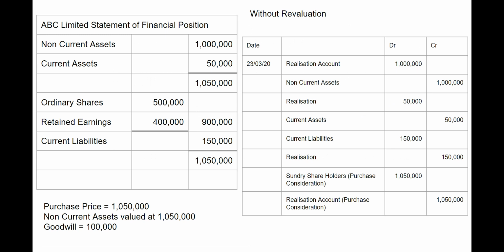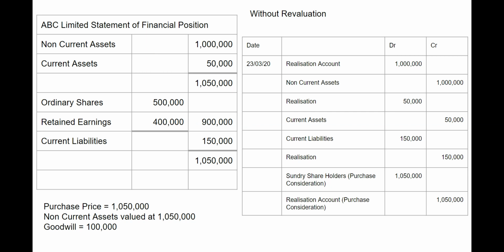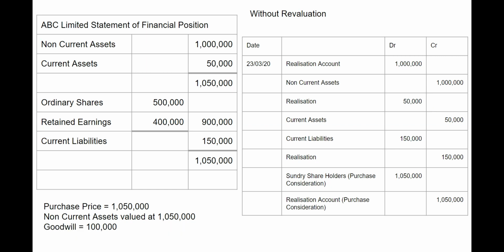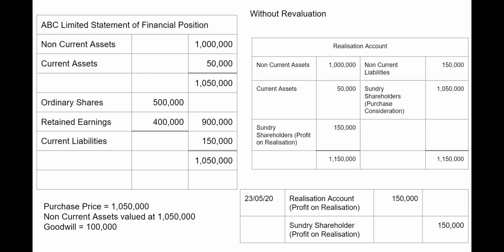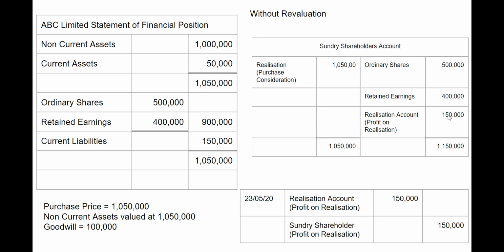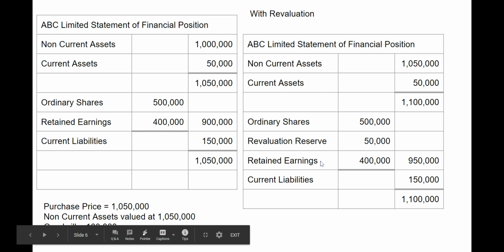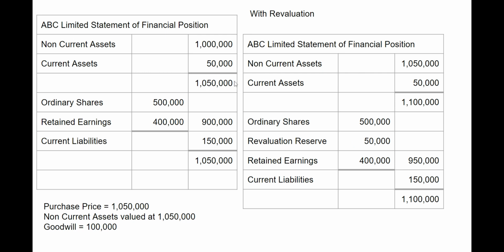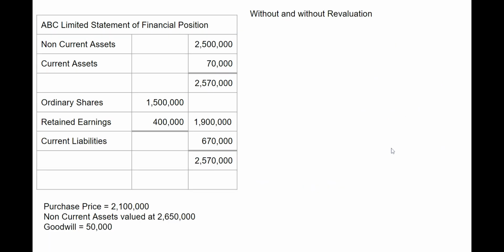Realisation Accounts and Sundry Shareholder Accounts